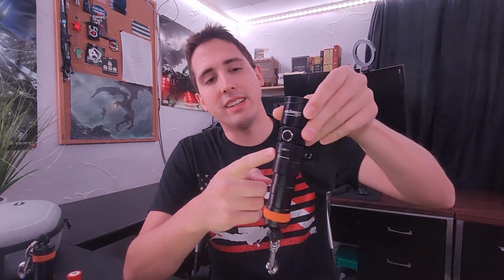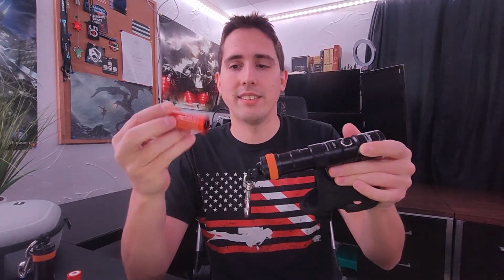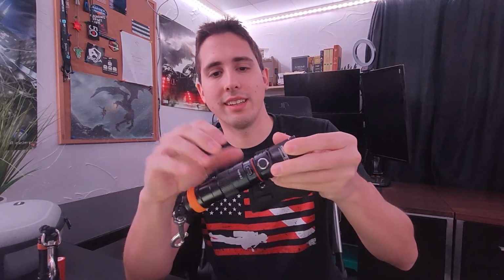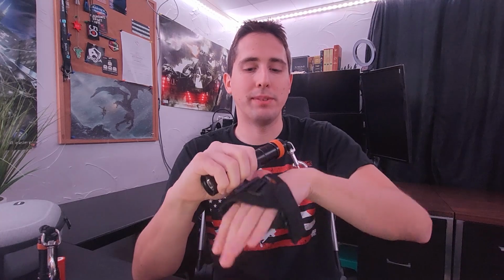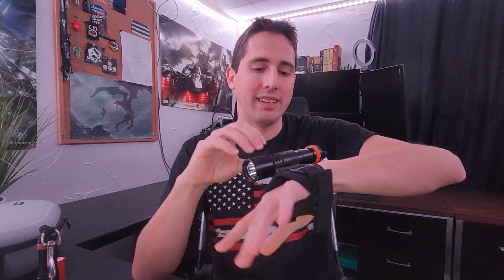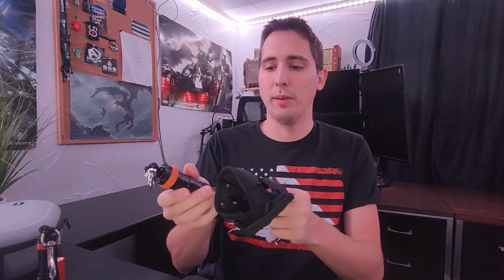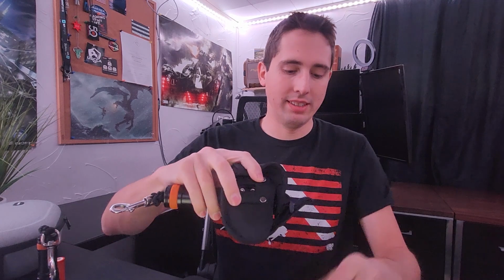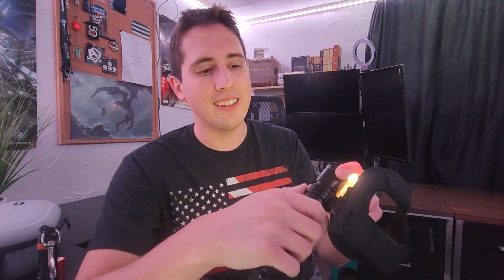OrcaTorch DC710 Review & Underwater Test | Ultimate Dive Light?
Join me as I review the powerful OrcaTorch DC710 and put it to the test underwater! In this video, I’ll cover its features, performance, and durability in real-world diving conditions. Whether you're a seasoned diver or a beginner looking for the perfect dive light, this review has you covered. Don’t miss the underwater footage and my honest take on the OrcaTorch DC710!

OrcaTorch DC710 ➜
Amazon Storefront ➜

0:00 Unboxing and Overview
10:53 Testing Light Modes
11:43 In Water Testing
15:54 Final Thoughts